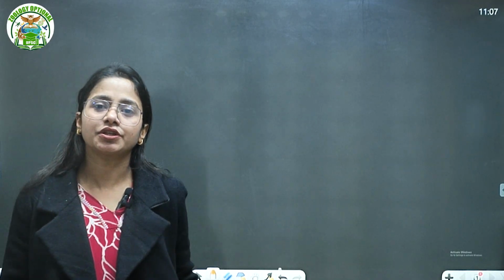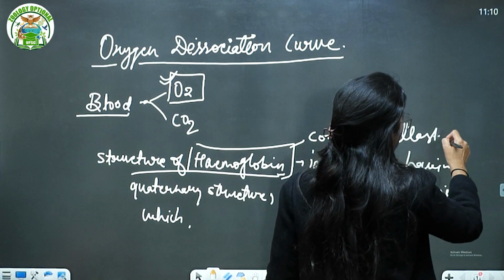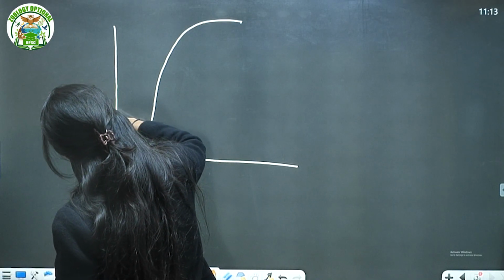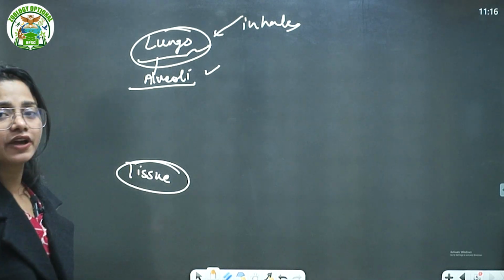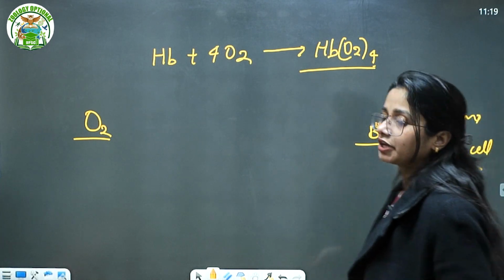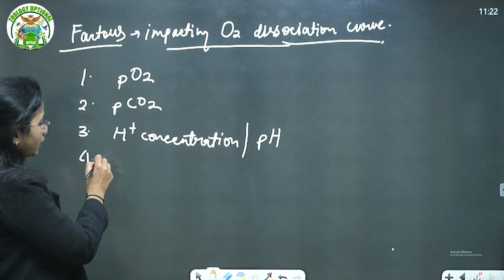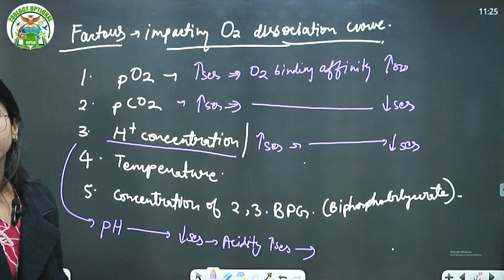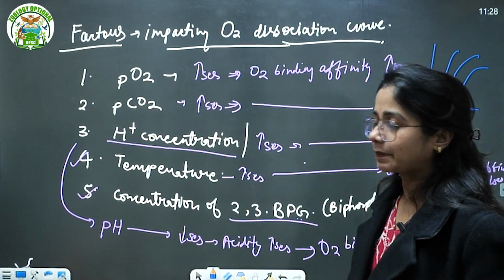Oxygen Dissociation Curve Explained | Zoology Optional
Oxygen Dissociation Curve by Jyoti Singh
Dive into this clear and simplified explanation of the Oxygen Dissociation Curve, an essential topic in Zoology Optional, Human Physiology, and competitive exams like UPSC, NEET, and other biology-based tests.

In this video, we break down how hemoglobin binds and releases oxygen, the factors that shift the curve (Bohr effect, temperature, pH, CO₂ levels), and why these changes are crucial for understanding respiration.
Perfect for students preparing for exams or anyone wanting to strengthen their conceptual biology foundation.

This educational breakdown helps you visualize the relationship between oxygen saturation and partial pressure of oxygen, making learning simpler, faster, and exam-ready.

Watch till the end to master this scoring topic with ease!

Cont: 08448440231